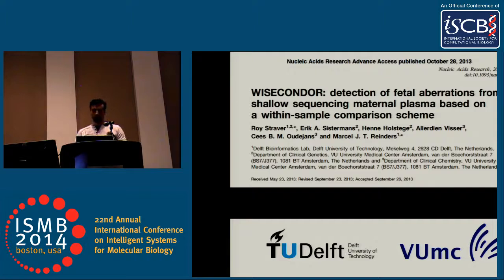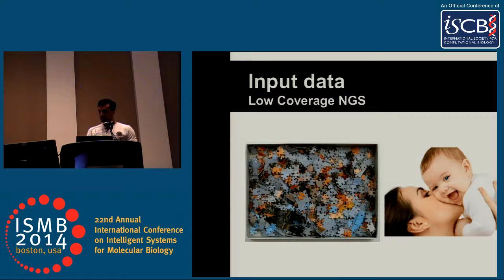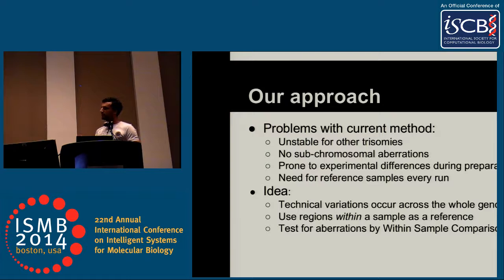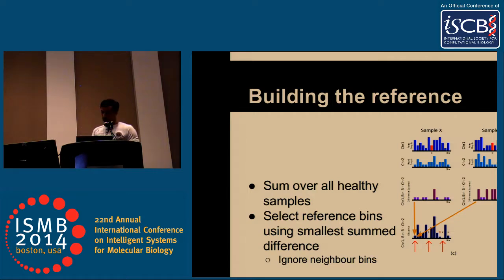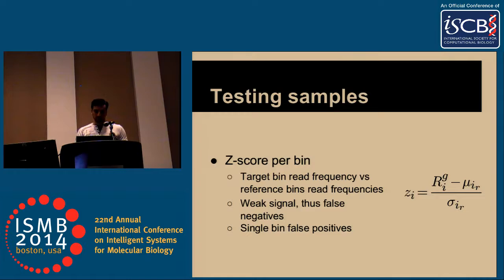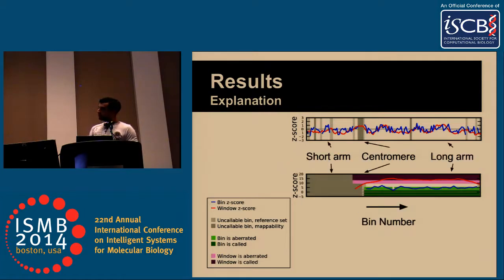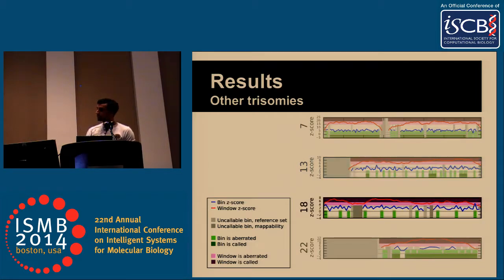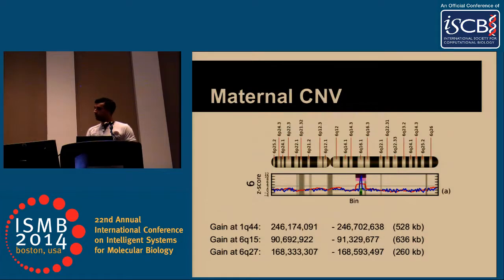WISECONDOR detects small fetal chromosomal aberrations in low-coverage... - Roy Straver - ISMB 2014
WISECONDOR detects small fetal chromosomal aberrations in low-coverage NGS data of maternal plasma. - Roy Straver - ISMB 2014